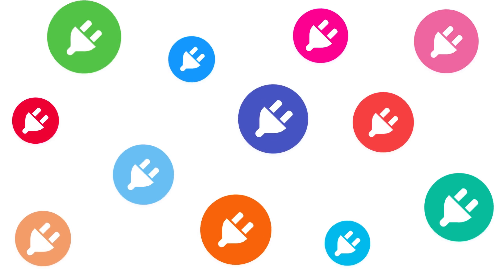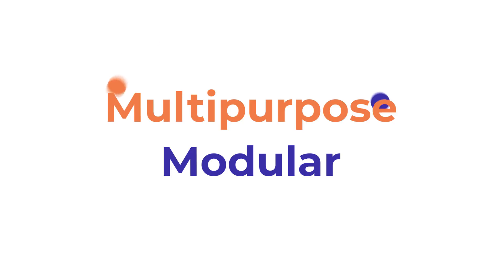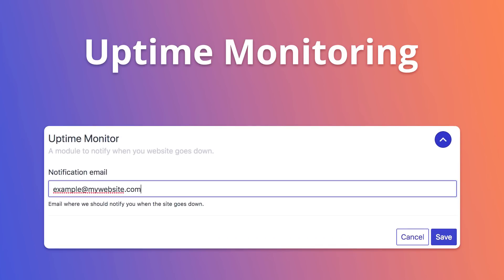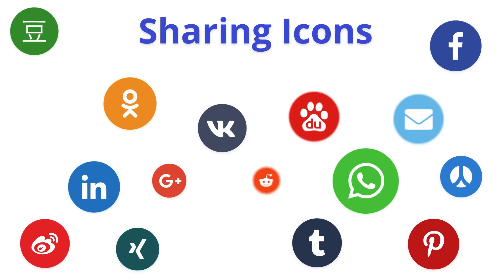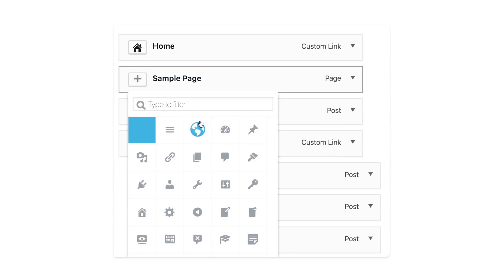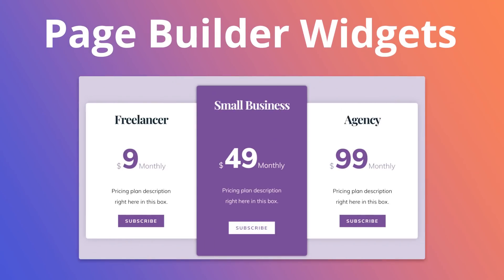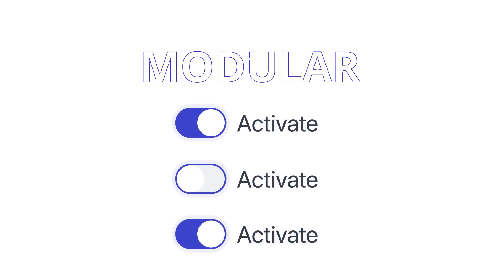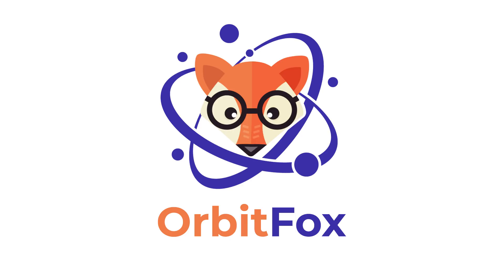Orbit Fox: WordPress Plugin To Extend Your Website Functionality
Orbit Fox is a swiss-knife plugin that extends your website functionalities with modules like Elementor templates and extra-widgets, Uptime Monitor, Google Analytics integration, Menu Icons, Social Sharing and much more.

Uptime Monitor
Easily set up email alerts to help you monitor when your website goes down.

Easily integrate Google Analytics codes on your website. Just sign into your Google Account and select your tracking code.

Menu Icons
Add icons to your site navigation menu items with 8+ supported icon types, including FontAwesome support. Works with the most popular themes out there.

Social Sharing
The easiest way to getting more social shares and traffic to your website. Add basic social sharing buttons to your posts and pages.

Template Library
Browse a Free Collection of landing page templates that work with ANY theme. Customize them with the major page builders out there.

Content Blocks
Adds widgets like pricing, subscription form or services to the most popular page builders like Elementor or Beaver Builder. More to come!